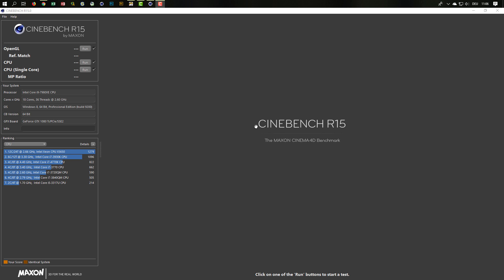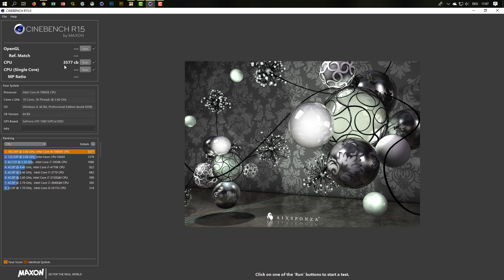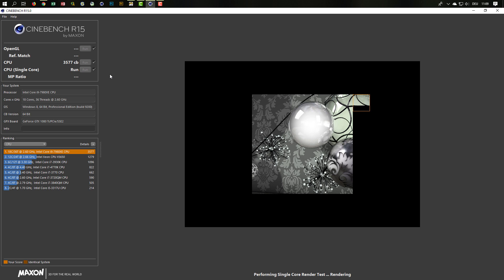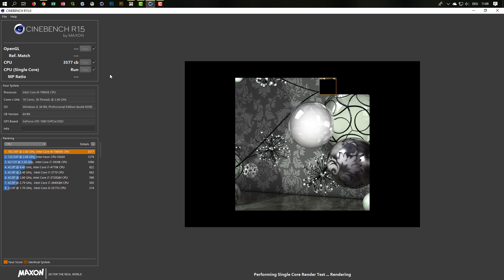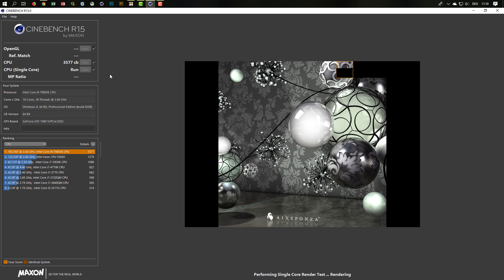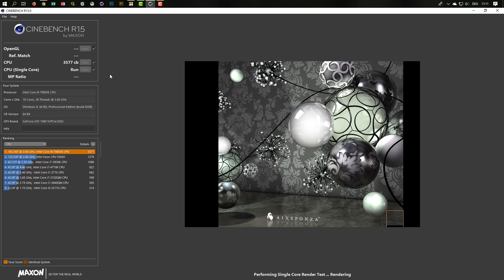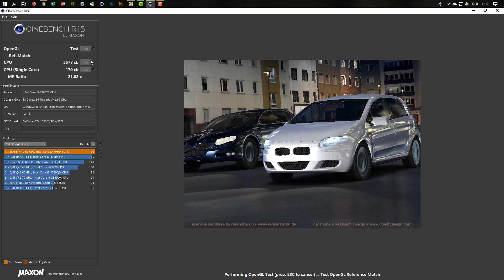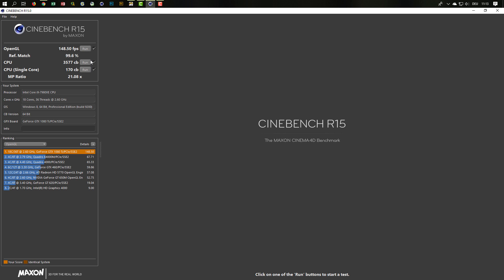CINEBENCH RESULTS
Here a screenshot without recording. Recording takes a lot of power :)

Da ich ständig gefragt werde mit welcher Hardware ich arbeite und ob ich einen Benchmark zeigen könnte, bin ich dieser bitte jetzt natürlich gerne nachgekommen.
Wenn es noch Fragen gibt, einfach her damit ;)
Since I am constantly asked which hardware I work with and if I could show a benchmark, I am of course pleased to comply with it now.
If there are any questions, just come with it ;)

Specs of my rig:

Main PC:
Intel i9 7980XE with 128GB RAM and 4x GTX 1080 Ti.

For Teamrender:
2 PC's with each 2 Xeon X5670 and 64GB RAM
1 PC with Xeon E5-2843 v4 with 128GB RAM

So I have 116 Threads for CPU rendering (124 Threads with Laptop ;) and the 4 Graphics Cards for GPU rendering (Octane).